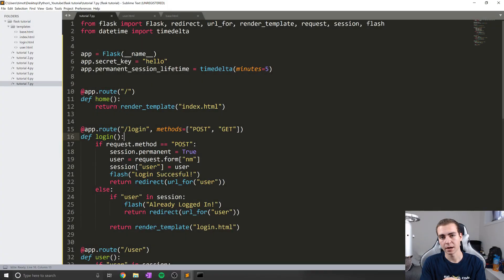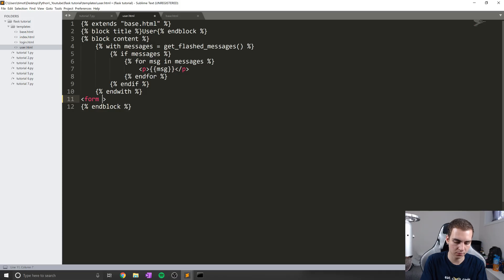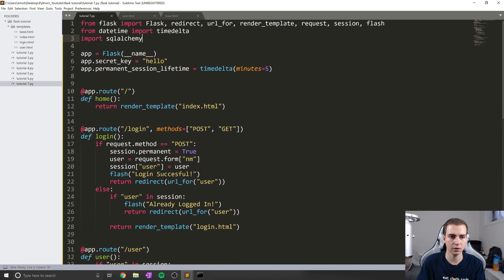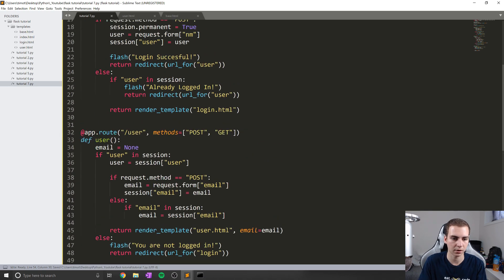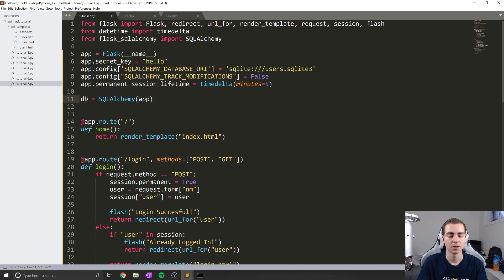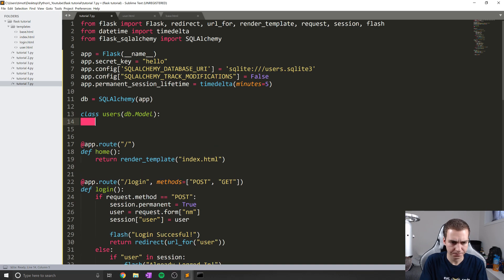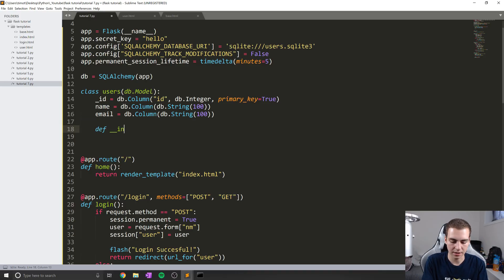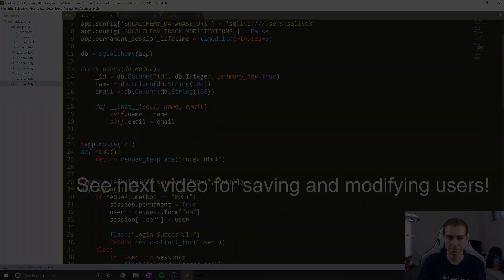Flask Tutorial #7 - Using SQLAlchemy Database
In this flask tutorial I will teach you how to setup a database with flask using SqlAlchemy, SQLAlchemy allows you to execute SQL queries directly with python code. You can create models that represent database information and easily modify and delete existing entries.

Text-Based Tutorial: Coming Soon...

💻 Enroll in The Fundamentals of Programming w/ Python